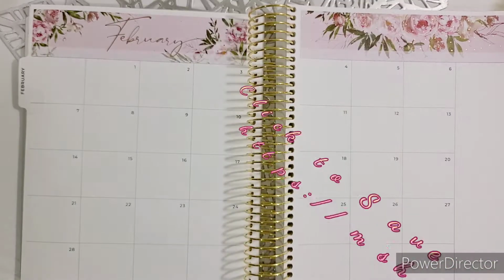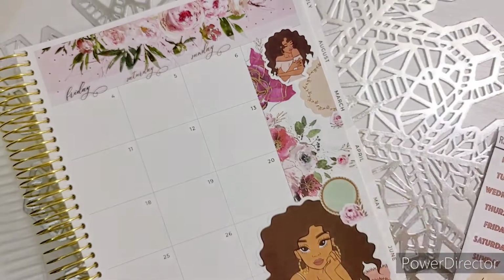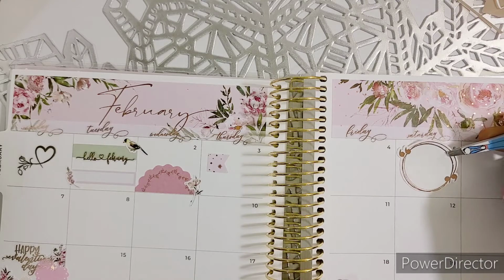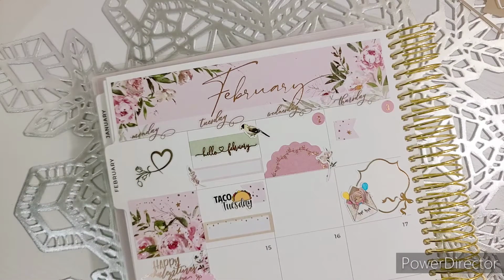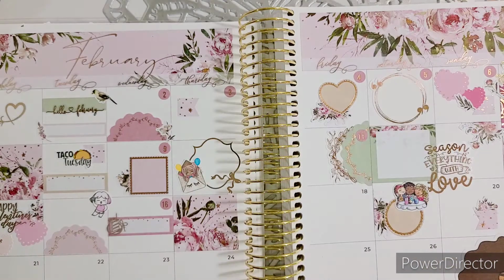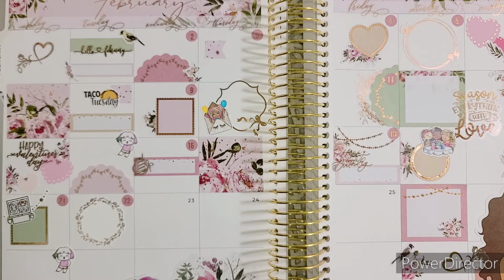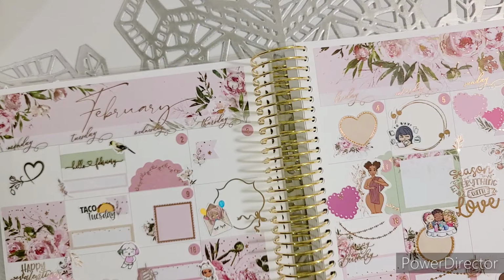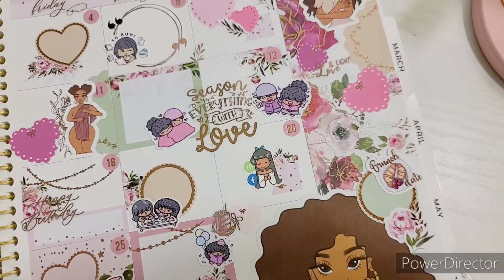February Monthly Plan With Me Ft. Sticker Guru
This video features Sticker Guru February monthly kit with rosegold foil. Lots of fancy boxes and characters too.

The link below will provide to the shops, Pr codes and savings links.